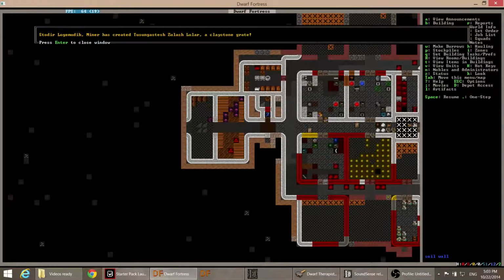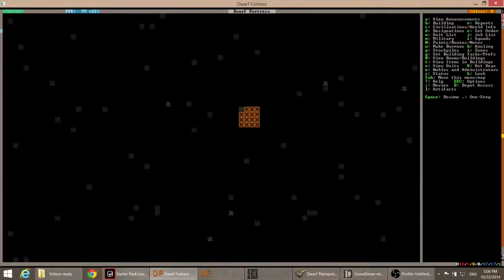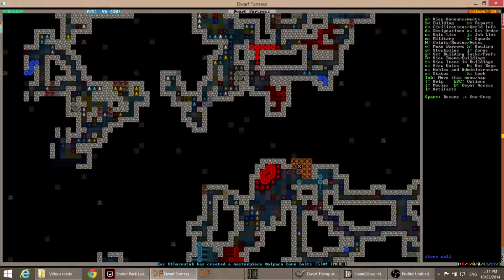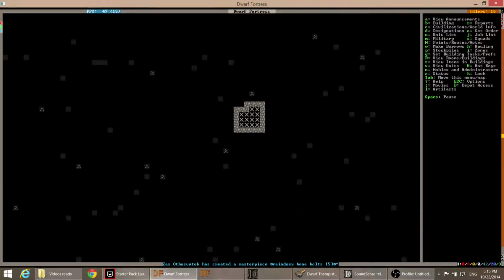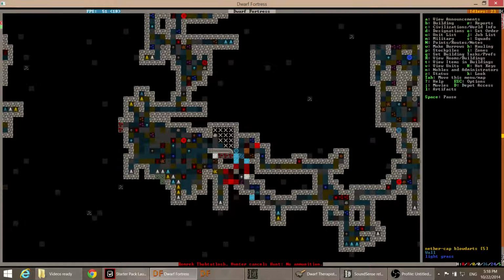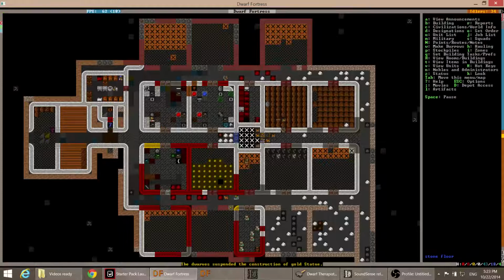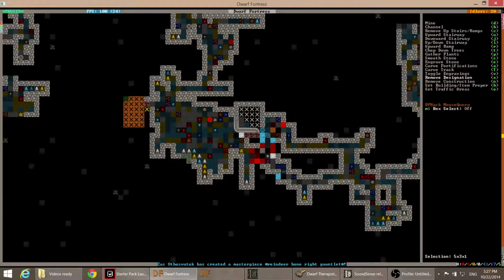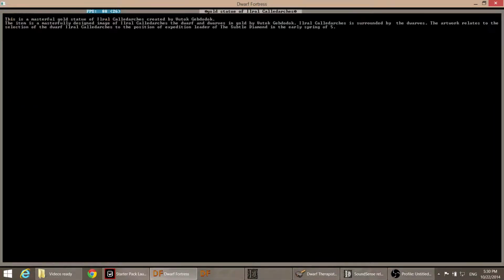[14]Dwarf Fortress 2014 - Second Embark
Dwarf fortress 2014. The Fortressing of the dwarves.